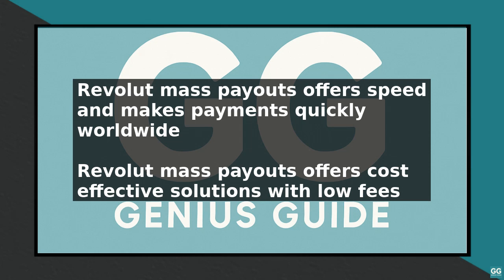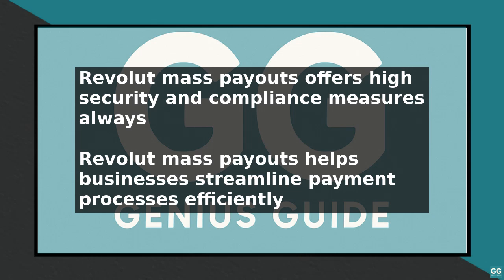Why Use Revolut Mass Payouts (2025)